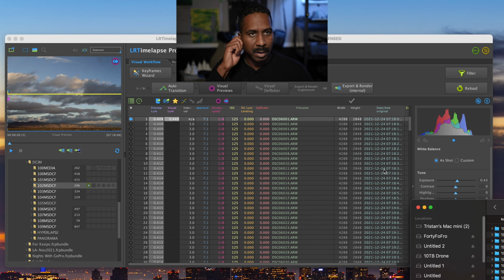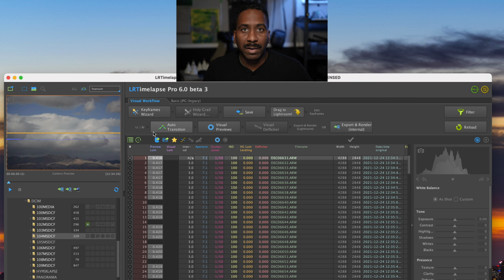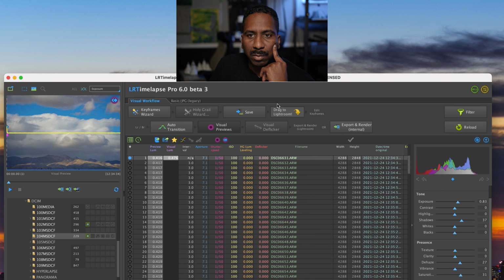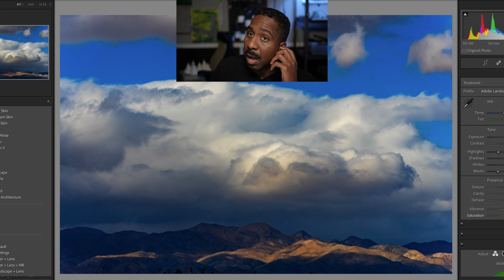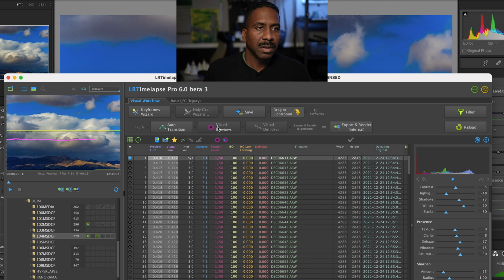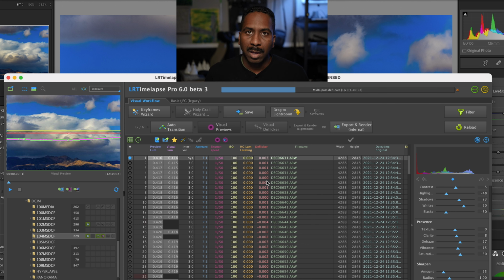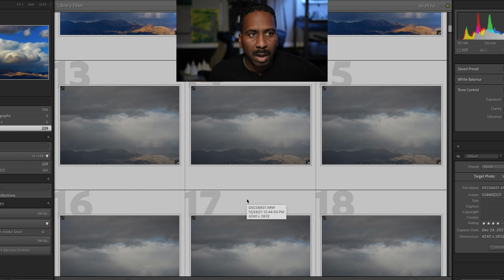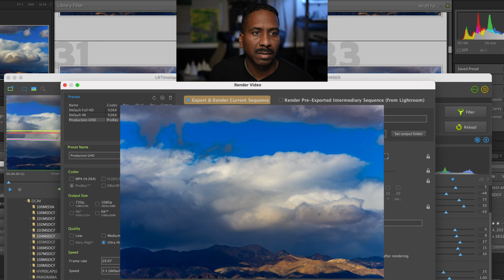LRtimelapse 6 - Time To Upgrade or Wait?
If you use LRTimlapse with the M1 or newer Macs, and you sell time lapses for money then its a yes. Otherwise I don't think its going to be that worth the cost of upgrade.